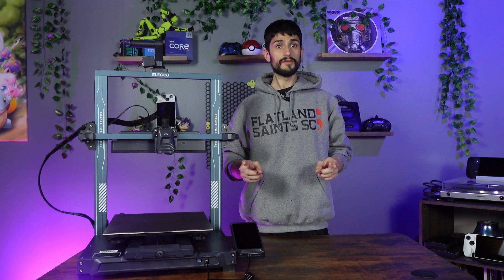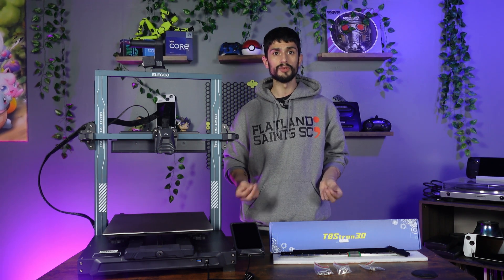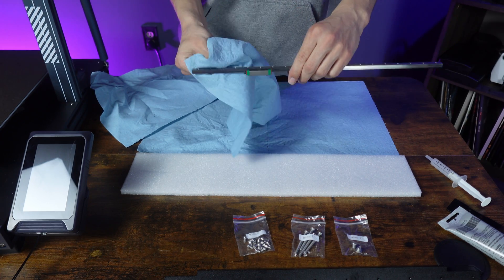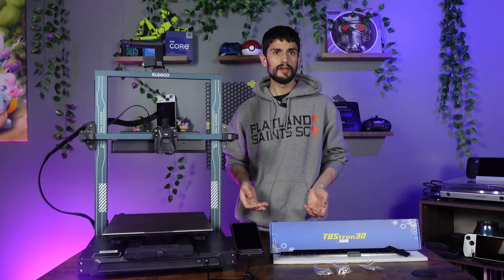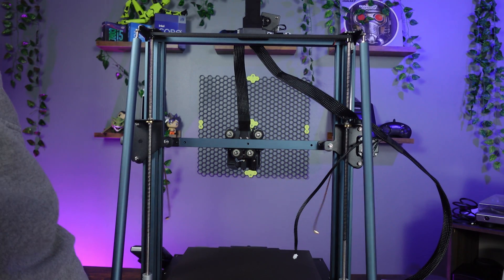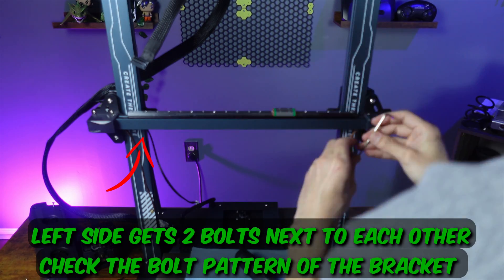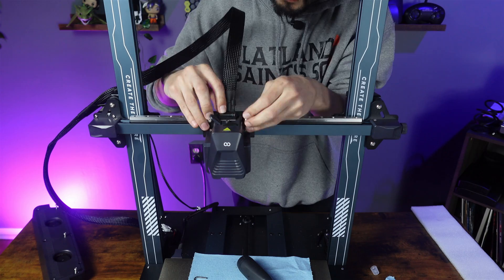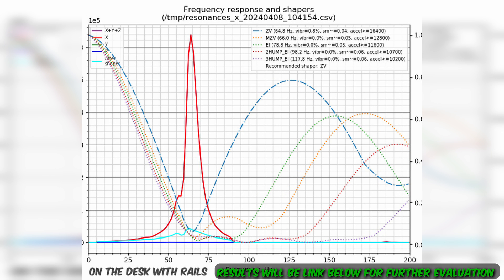Stepping into Precision: Neptune 4 Plus X-Axis Linear Rail - Part 1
I got sick of dealing with POM Wheel on my old ender 3 and already decided to get some linear rails for my Neptune 4 Plus! With a printer that can reach acceleration speeds of 20k! I felt the only actually possible IS WITH linear rails.

SO, let put it to the test. I'll be doing a 4 part series on installing all 4 upgrades kits from TBStron3D. Will they help with being able to print faster or will they just make prints looks the same. Lets find out!

Elegoo Neptune 4 Plus (aff link)

Elegoo PLA Rapid Filament (aff link)

Applicator Syringe (aff link)

Super Lube (aff link)

Socials

Music from Uppbeat (free for Creators!)